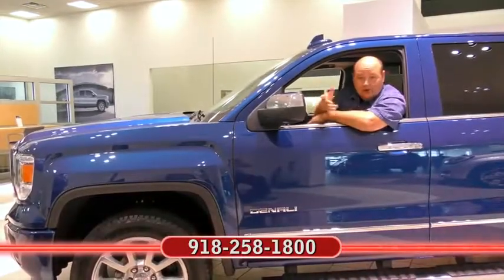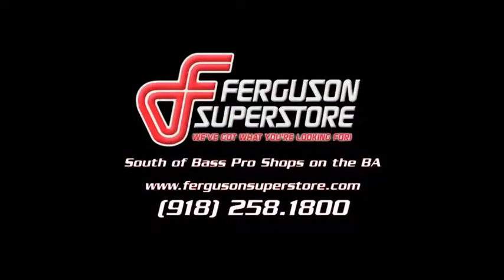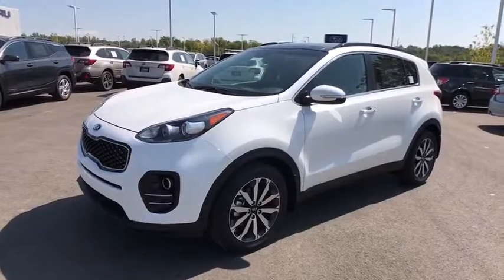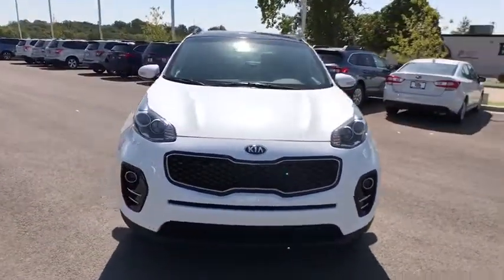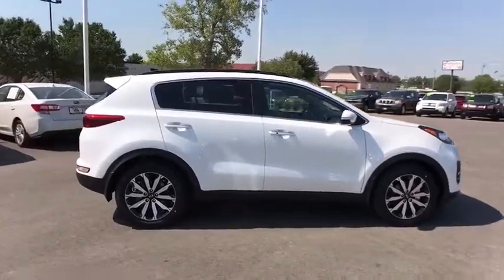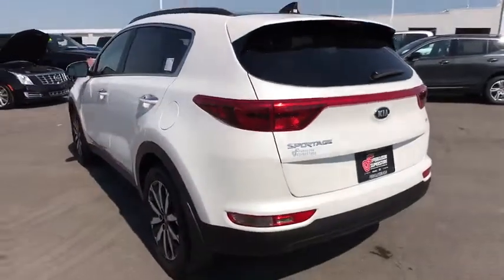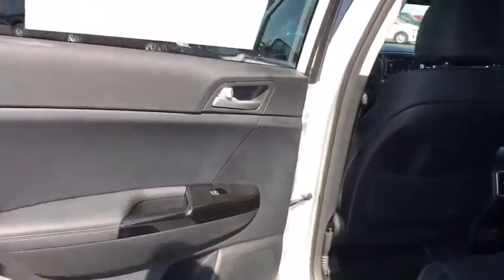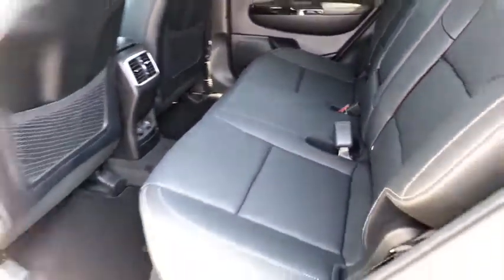2018 Kia Sportage Tulsa, Broken Arrow, Owasso, Bixby, Green Country, OK K8052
2018 Kia Sportage

Ferguson Superstore
1601 N Elm Place

$1,604 off MSRP! 2018 Kia Sportage EX29/22 Highway/City MPG